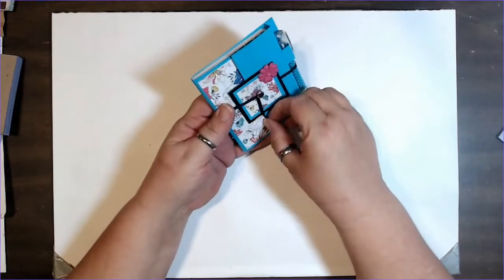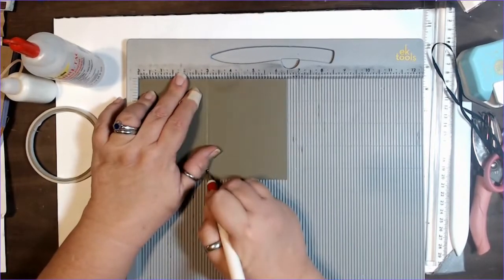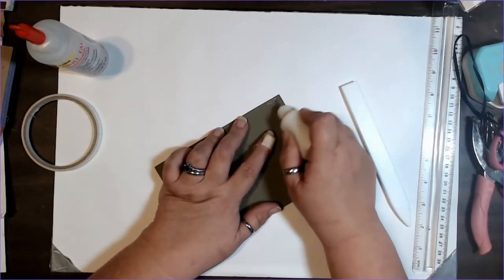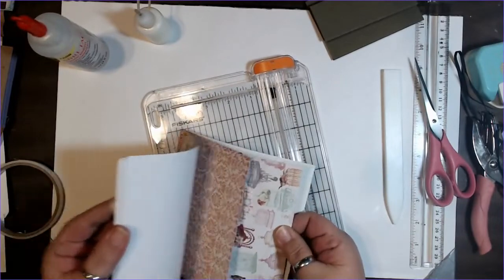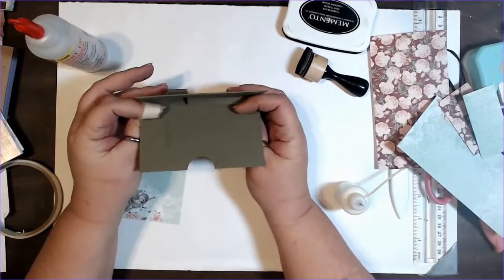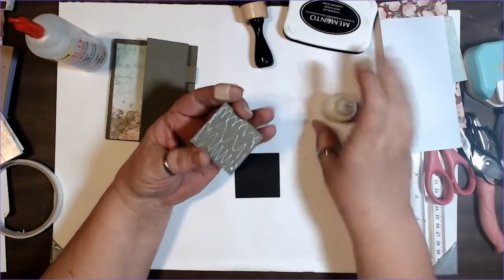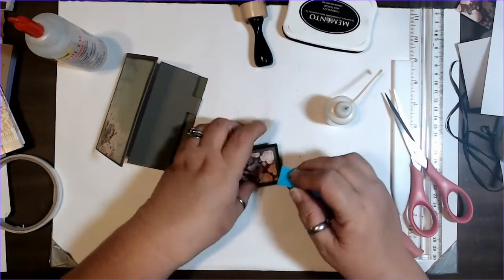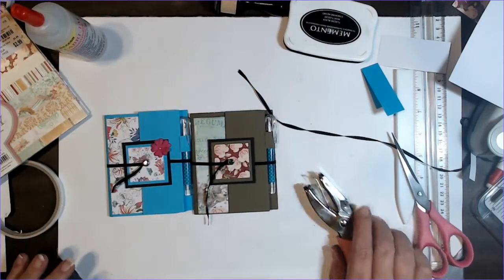"Quarantine Quickie" Pocket Notebook Cover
Remember! Each notebook may be a little bit different than another so always measure to make sure.

Standard supplies, add metal brad and lace or ribbon for closure

Base:
1 - 4.5 x 7.75  score @ 1/2 flip and score 1/2 inch other side
1 - 4.5 x 6.5  Score @ 3, 3 3/8, 3 3/4, 5 1/2
Mat:
1 - 4.25 x 2.75
1 - 4.25 x 3

Medallion: (optional)
1 - 2 x 2
1 - 1.75 x 1.75
1 - 1.5 x 1.5